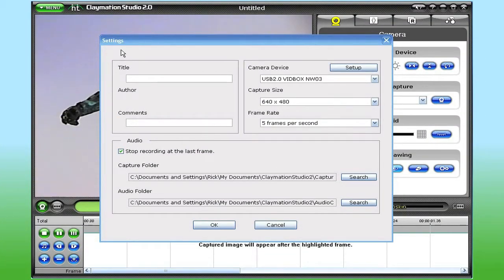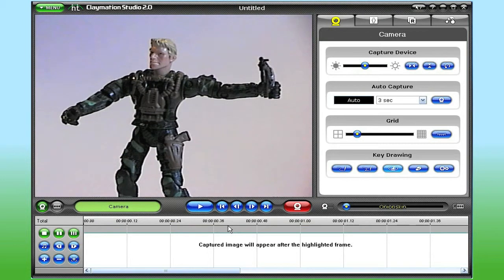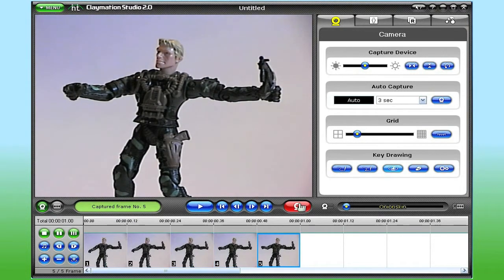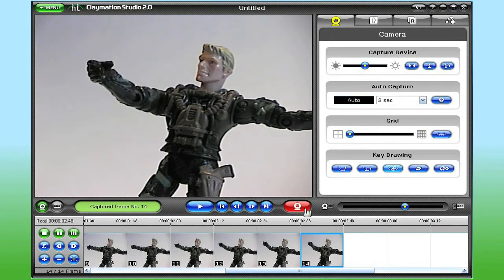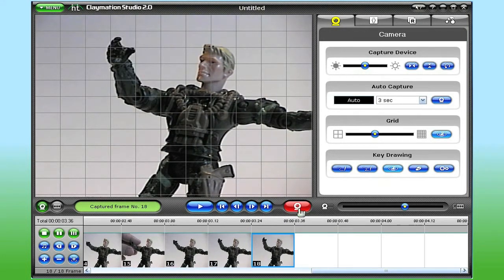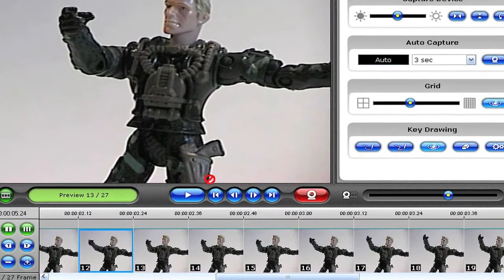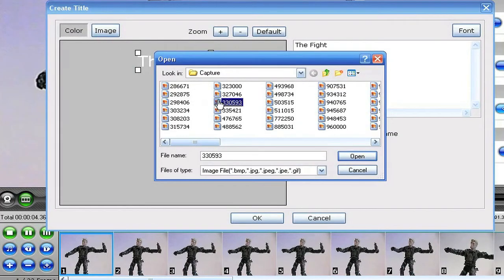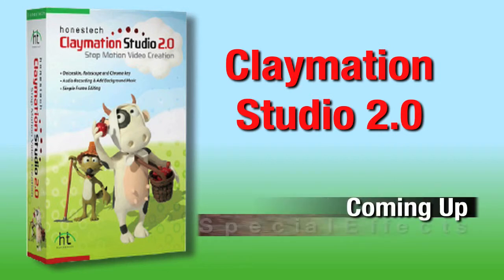Claymation Studio 2.0 Tutorial - Part Two